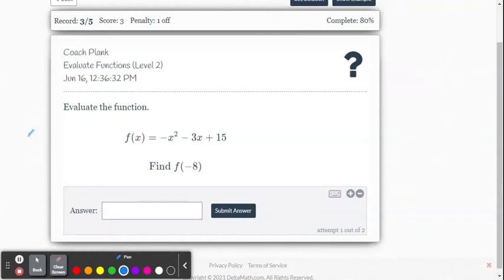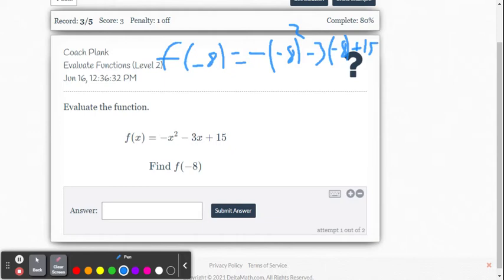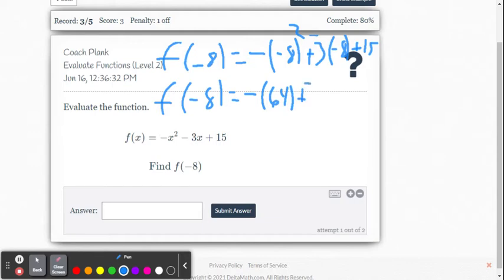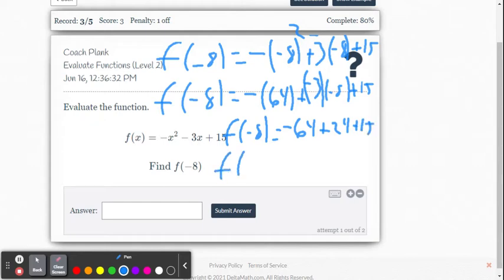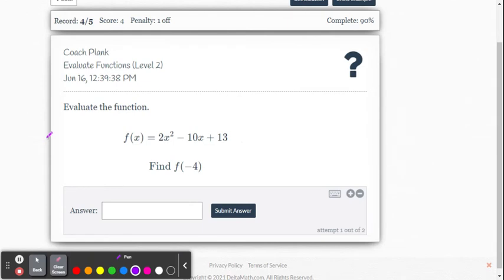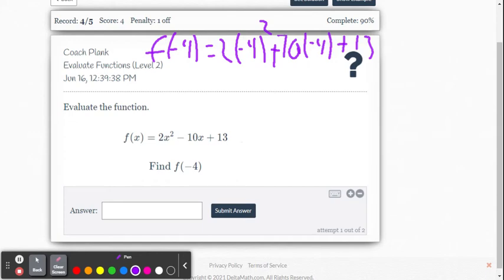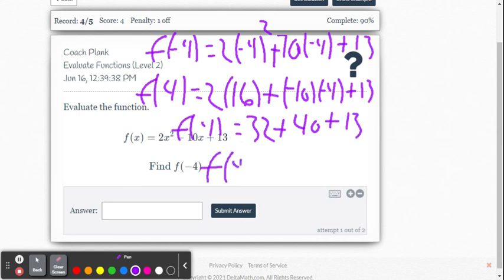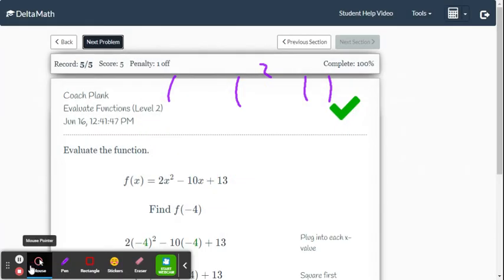DeltaMath: Evaluate Functions (Level 2)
This video provides examples for Evaluating Functions (Level 2) within the DeltaMath online system.